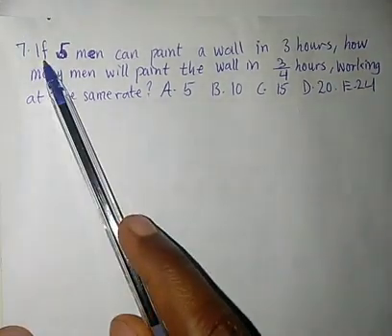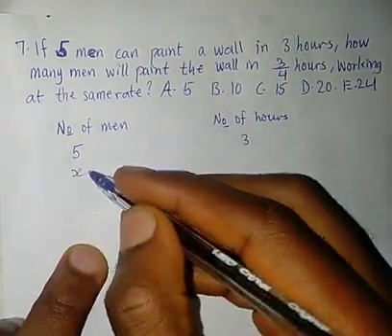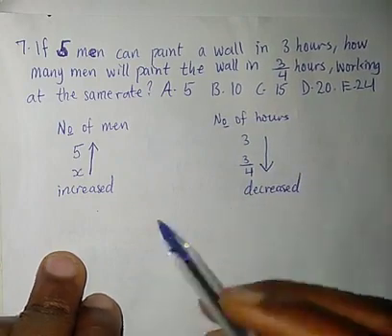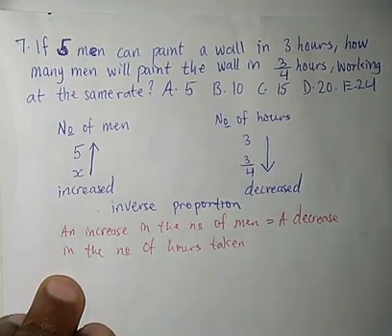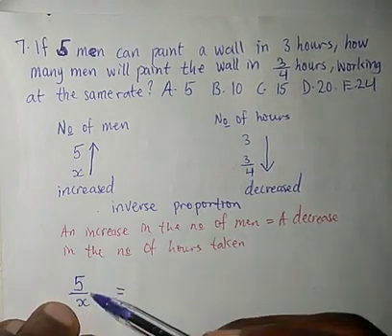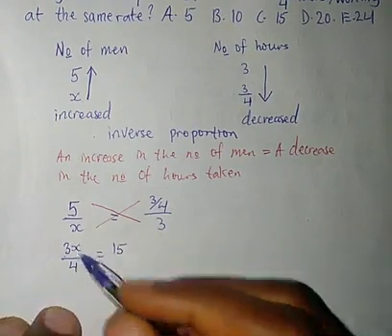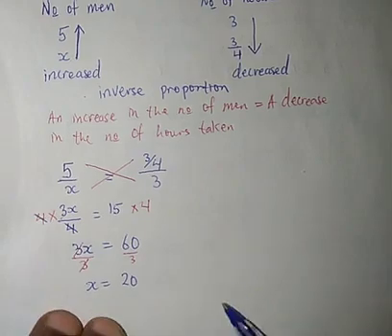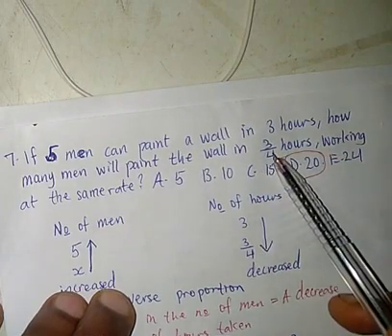BECE 2020. (MATH) | PAPER 1 QUES 7